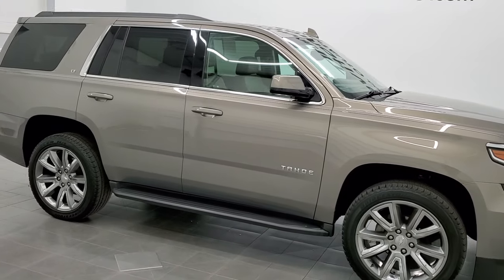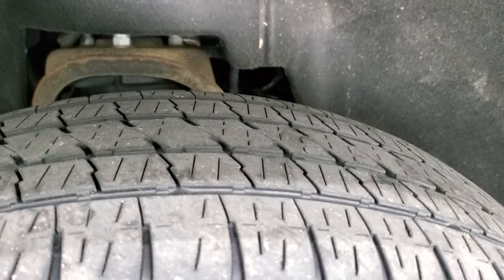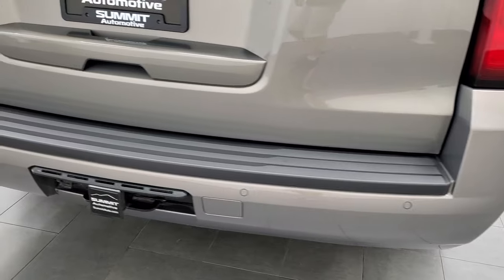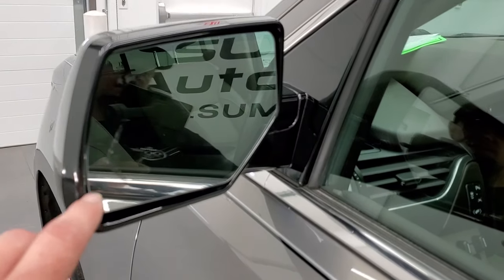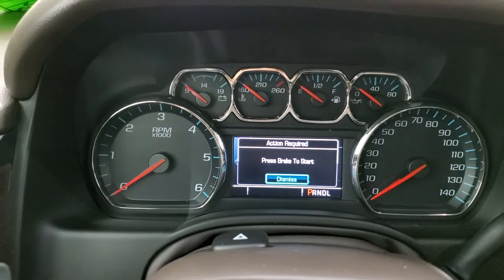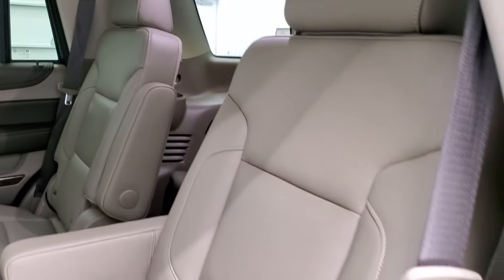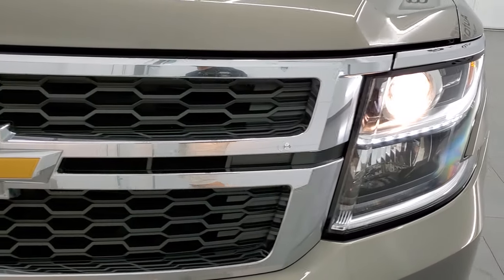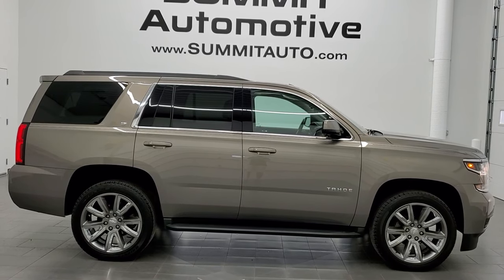2019 CHEVROLET TAHOE 1LT QUADS NAV BLURAY PEPPERDUST METALLIC WALK AROUND REVIEW 12248Z SOLD!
This 2019 CHEVROLET TAHOE 1LT QUADS THIRD NAV MOON BLURAY DVD 22 INCH RIMS IN PEPPERDUST METALLIC FOR SALE IN FOND DU LAC OSHKOSH WISCONSIN 54935 is the vehicle we did walk around review of today.

Thank you for checking out this video of this 2019 CHEVROLET TAHOE 1LT QUADS THIRD NAV MOON BLURAY DVD 22 INCH RIMS IN PEPPERDUST METALLIC FOR SALE IN FOND DU LAC OSHKOSH WISCONSIN 54935

STOCK: 12248Z
PRICE: $49,999
MILES: 49,206
MAKE: CHEVROLET
MODEL: TAHOE
VIN: 1GNSKBKC1KR188166
LOCATION: FOND DU LAC OSHKOSH WISCONSIN, 54937 TRUCKS ON 41

CLEAN TITLE HISTORY! 5.3 Liter OHV V8 FFV Engine, 355 Horsepower E85 Capabilities, LT1 Package 1LT LT, 6 Speed Automatic Transmission with Optional Manual Tap Shift, Turn Dial 4x4 Four Wheel Drive 4WD, Factory GPS Navigation System, Factory Bluray TV / DVD Player Rear Entertainment System RES Blueray, Power Sunroof Moonroof Sun Roof Moon Roof, Onstar System, Blind Spot Monitoring with Rear Cross-Path Detection, Forward Collision Warning System, Lane Departure Warning with Lane Keep Assist, Dual Power Heated Seats, Non Smoker, Tan Leather Seats, Bucket Seats, Memory Driver's Seat, 2nd Row Heated Quad Seating Quads, 3rd Row Seats Bench Seating, Seven Passenger 7, Fold Flat Third Row Seats, Max Towing Package, Full Towing Package with Receiver Trailer Hitch, Wiring and Transmission Cooler Tow Package, Factory Brake Controller, Heated Power Fold-in Power Mirrors with Built-in Directional Signals, Stabilitrak Traction Control, 3.42 Gears with Automatic Locking Differential Limited Slip Differential, Bridgestone Dueler H/L Dueler H/L P285/45 R22, 22 Inch Rims Premium Wheels, Painted Alloy Rims Premium Wheels, Four Wheel Disc Brakes, Factory Running Boards, Fog Lights, LED Running Lights, Projector Lamp Headlights, Roof Rack Rails, Sonar with Front and Rear Bumper Sensors, Easy Fuel Capless Fuel Fill, Chevy MyLink Touchscreen Radio, AM / FM Radio Tuner, Sirius/XM Satellite Radio Capabilities Sirius / XM, CD Player, Bose Premium Audio Sound System, Bluetooth, Hands-Free Phone Controls Blue Tooth, Android Auto Compatible, Apple Car Play Compatible, Auxiliary MP3 Jack Portable Audio Connection, USB Jack Portable Audio Connection, Keyless Entry with Factory Remote Start, Push Button Start, Power Raise Rear Gate with Manual Raise Glass, Rear Window Defroster, Adjustable Height Seatbelts, Driver and Passenger Front Air Bags, L.A.T.C.H. Child Safety System, Side Curtain Air Bags SRS Safety Restraint System, 2nd Row Power Windows, Heated Steering Wheel Multi-Function Steering Wheel Controls, Homelink System with Three Programmable Buttons for Garage Doors, Lighting Systems & Security Systems, Compass, Outside Temperature Display and Mileage Display, Dual Multi-Zone Climate Control , Power Adjustable Pedals, Rear Air Controls, Weathertech Floormats, Woodgrain Dash And Door Trim, Air Conditioning AC, Cruise Control, Power Locks, Power Windows, Automatic Headlights Autolamp, Power Tilt/Telescope Steering Wheel, 110V / 150W Auxiliary Power Outlet, Side Window Antenna, 5 Year / 60,000 Mile Remaining Powertrain Factory Warranty, Whichever comes first, Pepperdust Metallic Tan, Very very clean inside and out! This is one of the sharpest 2019 Chevrolet Tahoe suvs we have ever had on our lot! Make your move before this super clean 4wd is gone!

STOCK: 12248Z
PRICE: $49,999
MILES: 49,206
MAKE: CHEVROLET
MODEL: TAHOE
VIN: 1GNSKBKC1KR188166